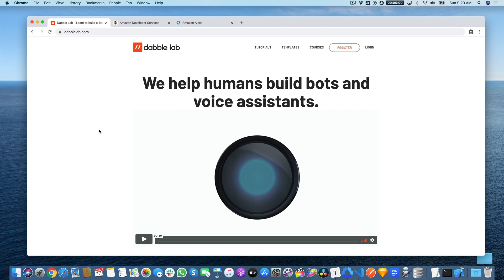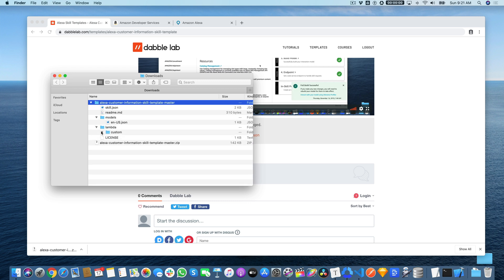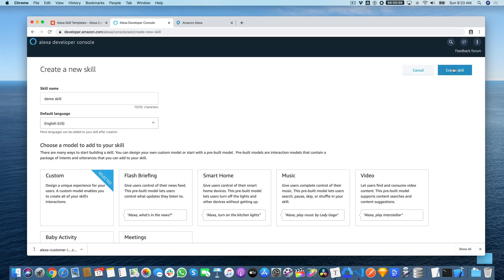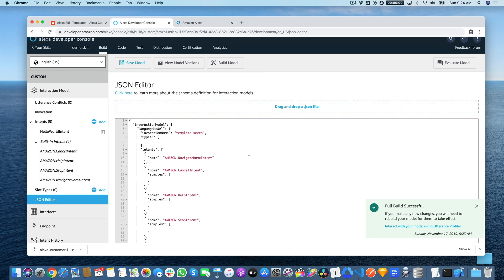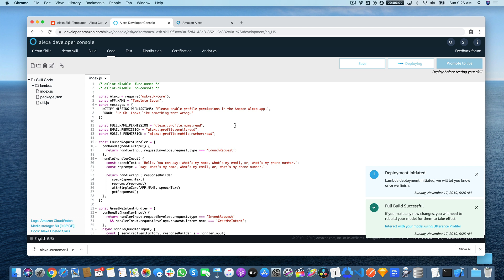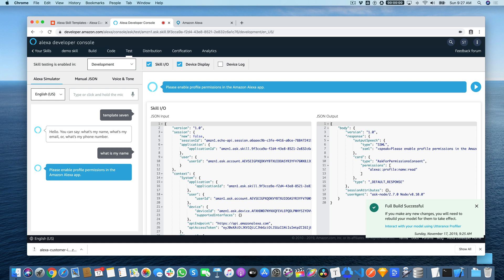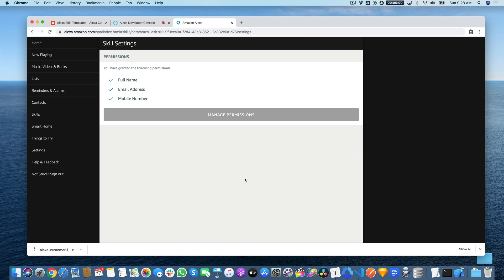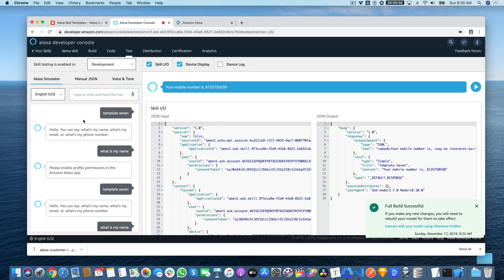Getting a User's Name, Email, and Phone Number in an Alexa Skill - Dabble Lab #220